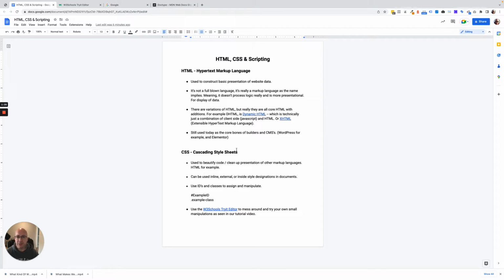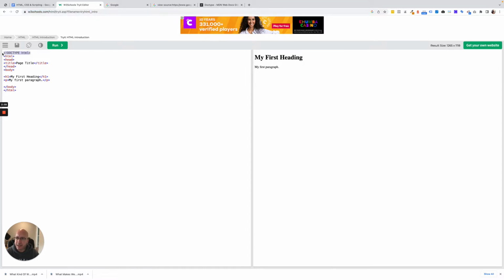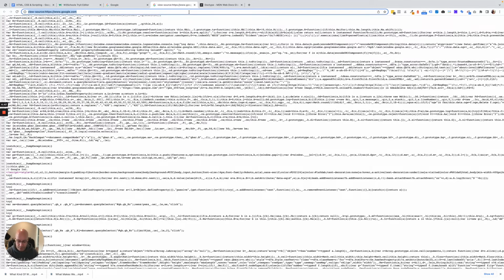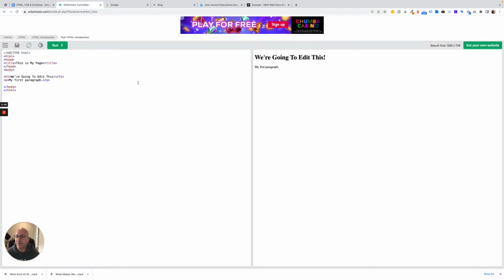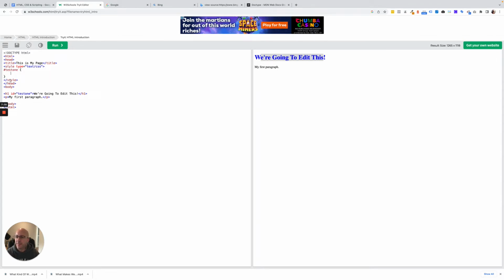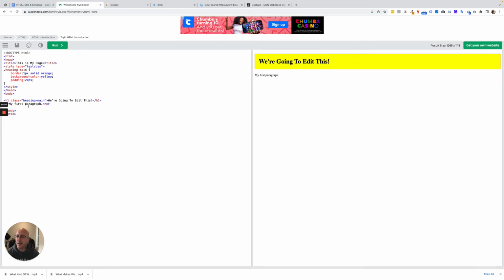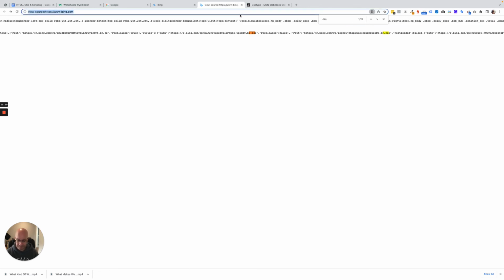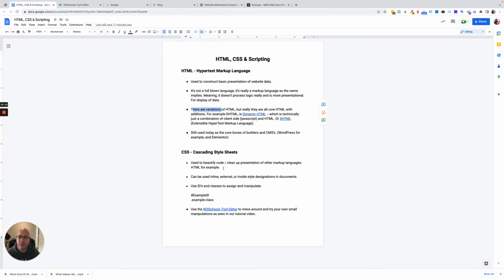HTML, CSS & Scripting | Video 3 of The Fundamentals of Webmastering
A minor introduction to HTML and CSS to help you recognize it and understand what it does in terms of website display.

If you want a free certificate for completing this free intro course : "The Fundamentals of Webmastering", simply register for free on the CodeCrunch website. Once you complete the free course there, you will be able to print your free certificate.